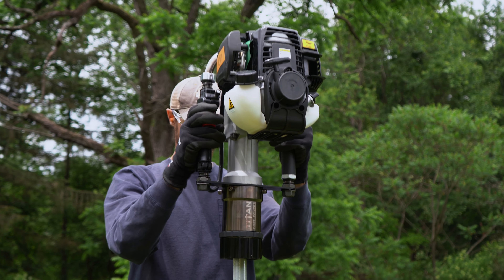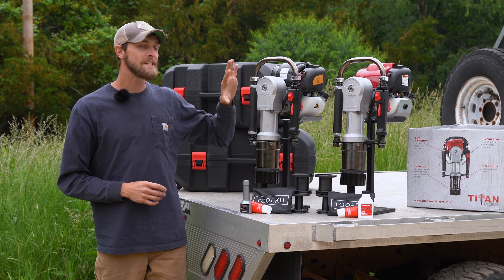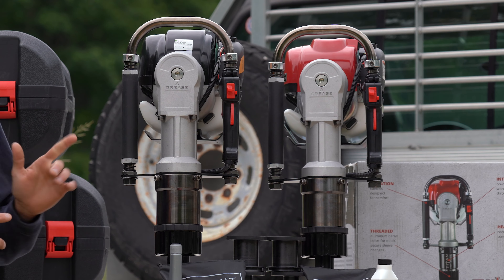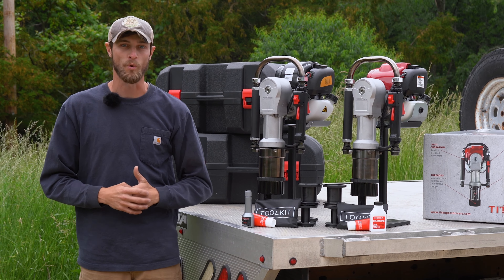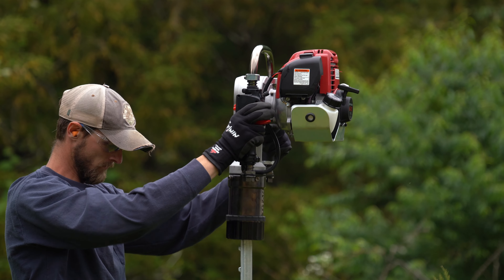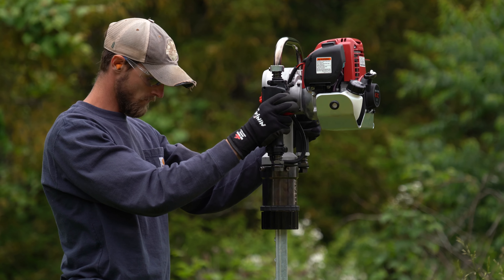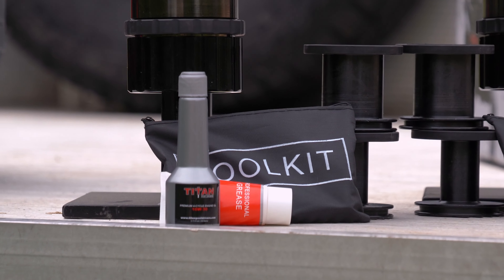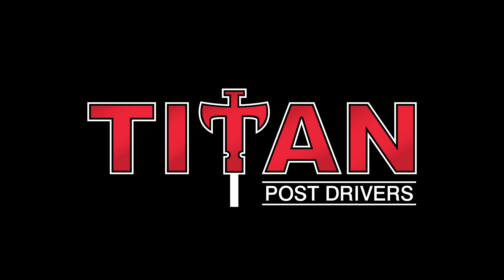Kencove Exclusive! - PGD1032 - The latest and greatest Titan driver for farm and home!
Get the most out of your gas-powered post driver!

The Titan 1032 is the most compact driver in the Farm & Home series and offers 50% more driving impact. Don’t compromise size for power!

Choose between a standard PGD1032 or the PGD1032H with a Honda engine. Both models come with a protective storage case, oil and maintenance tools, and all steel adapter sleeves for T-posts, fiberglass posts, and ground rods.

Work smarter, not harder with Titan Post Drivers.